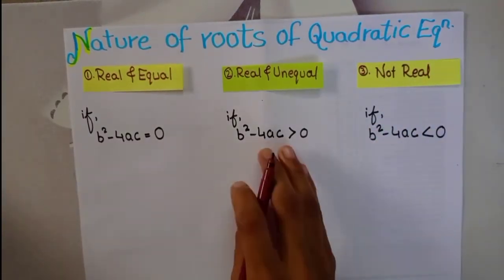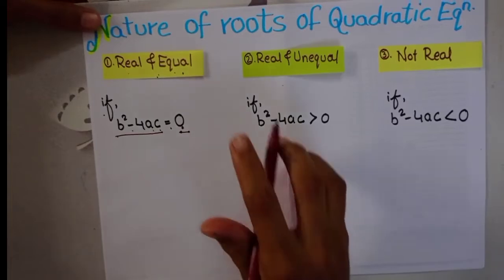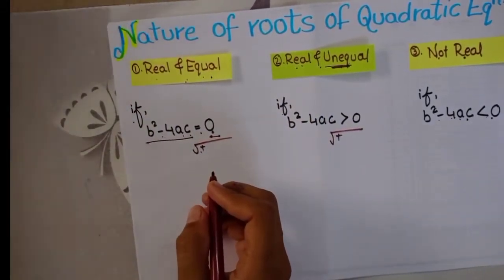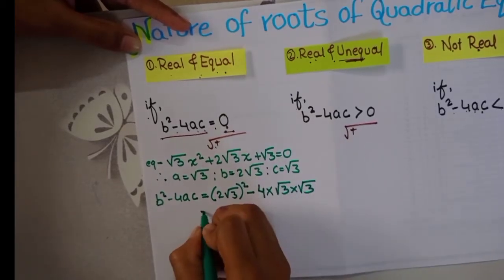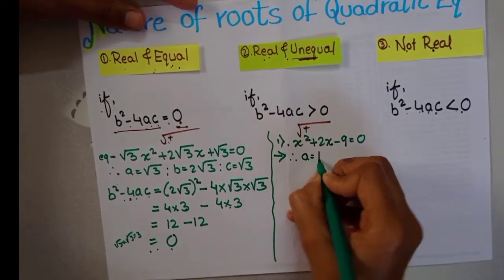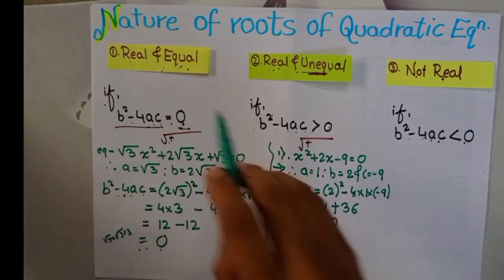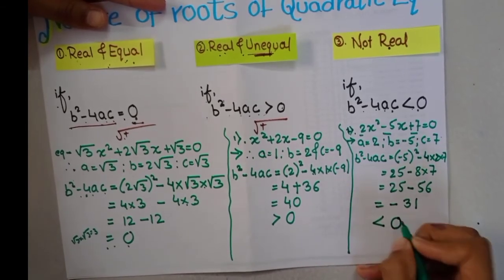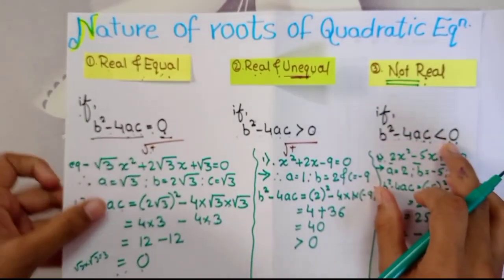Nature of roots of Quadratic equation -/UNIVERSAL ANALYZER✨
Hello friends, we are back with new video on Nature of roots of Quadratic equation.It is one of the important topic in the chapter "Quadratic Equation". You will surely enjoy this video.
Links for other topics in the chapter Quadratic Equation